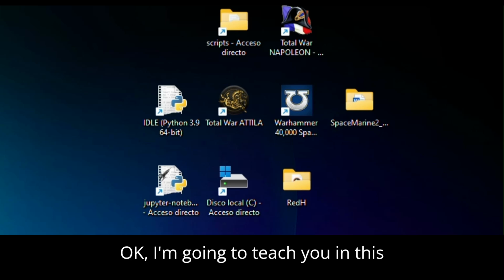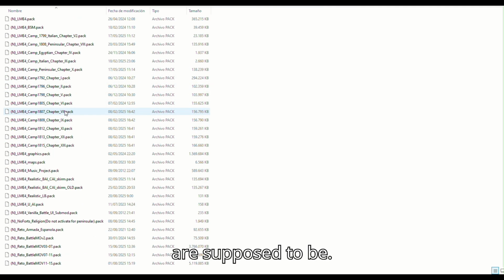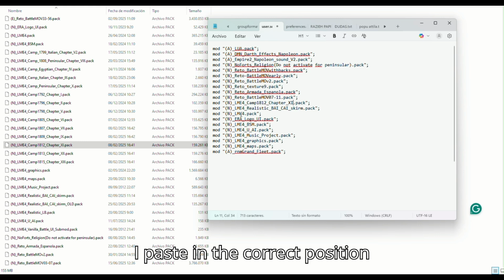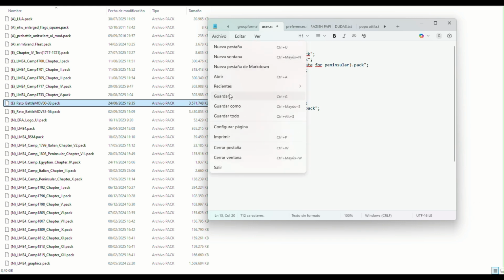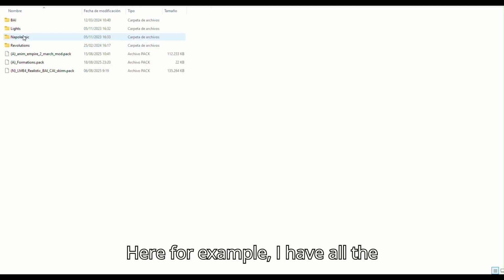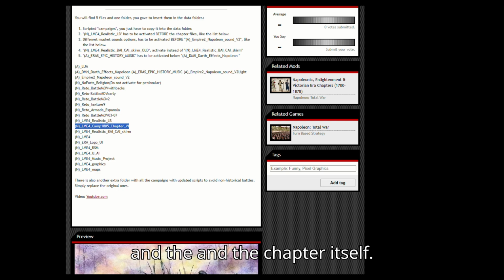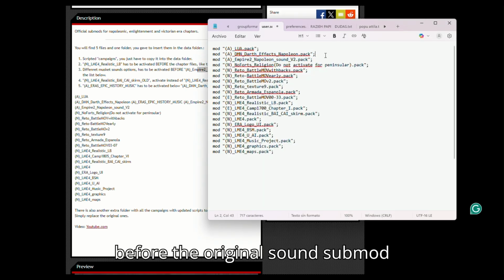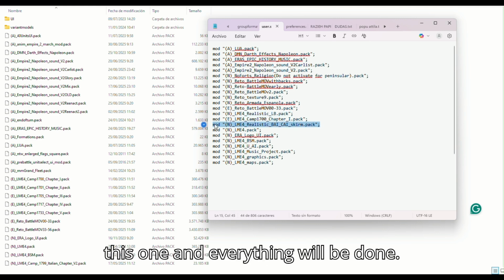Switch from different chapters in 10 seconds + Submods - USER.SCRIPT TUTORIAL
How to use user.script to activate any chapter of any era and submods.

Location of user.script: C:\Users\ \AppData\Roaming\The Creative Assembly\Napoleon\scripts

= Your pc user name